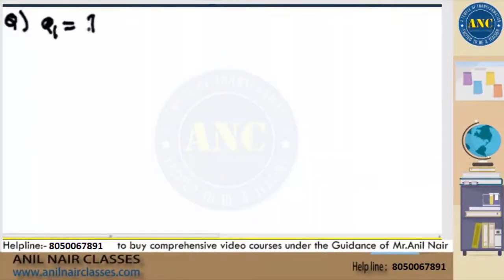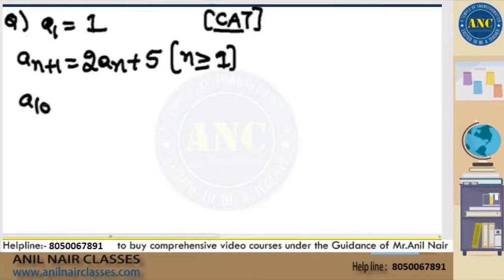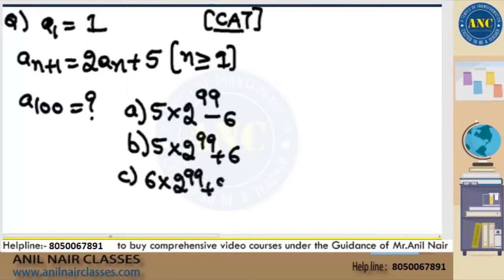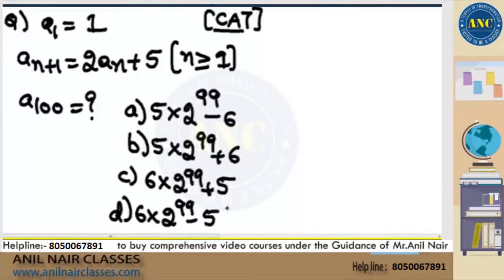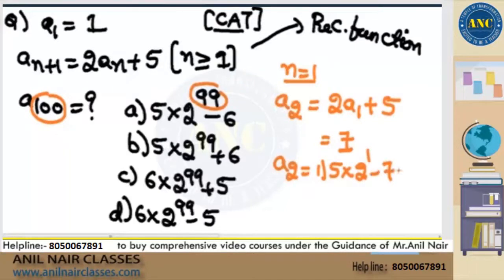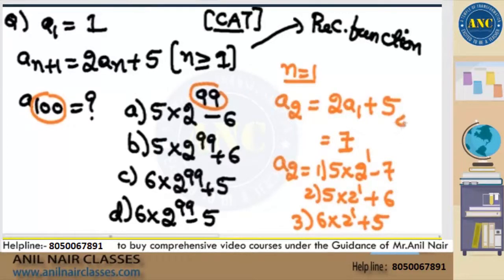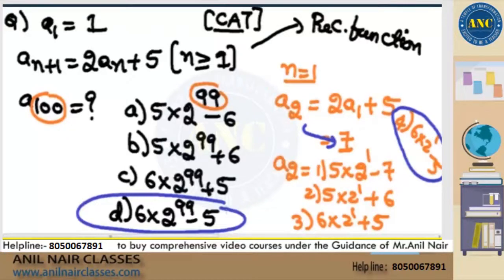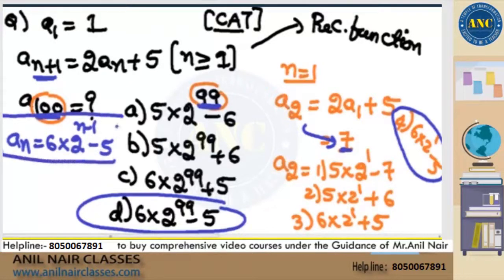Solve toughest Recursive function Anil Nair's way